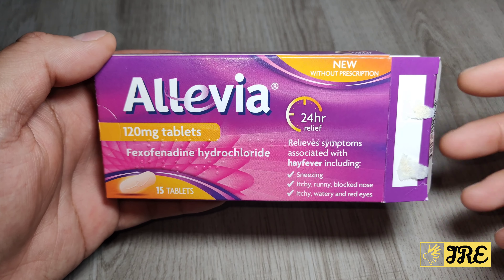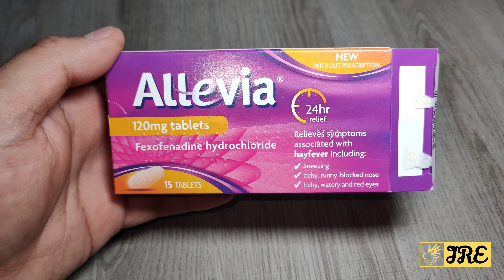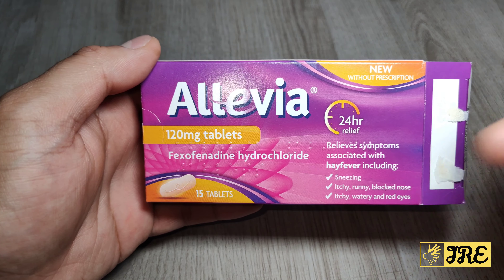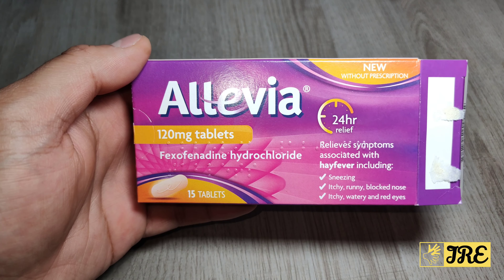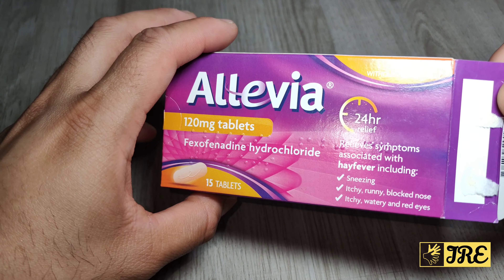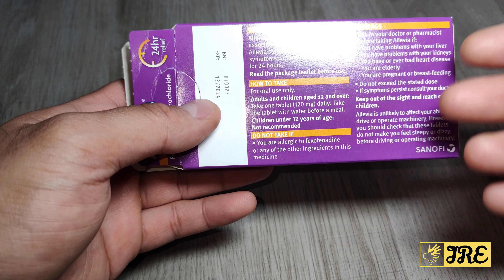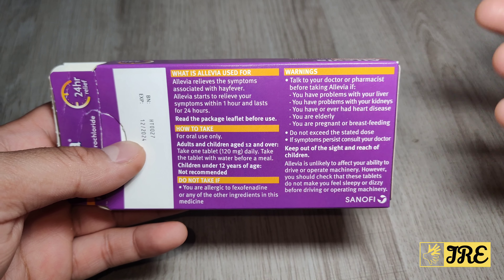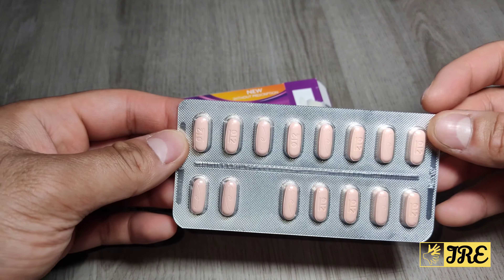Allevia 120mg Hayfever Relief Tablets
Amazon Purchase Link: